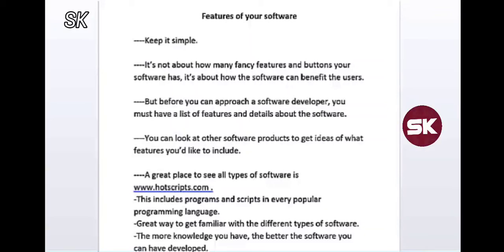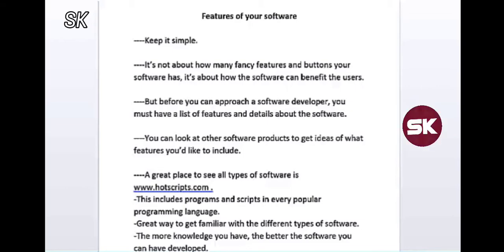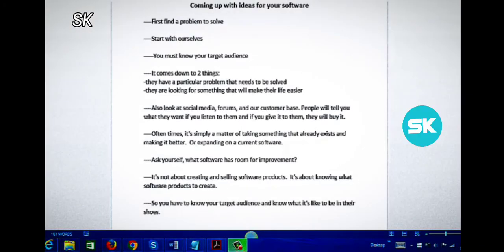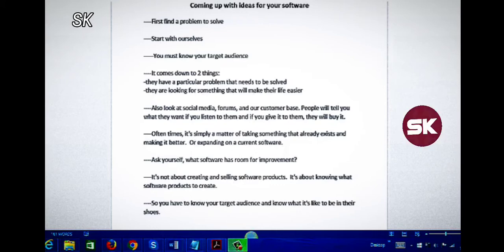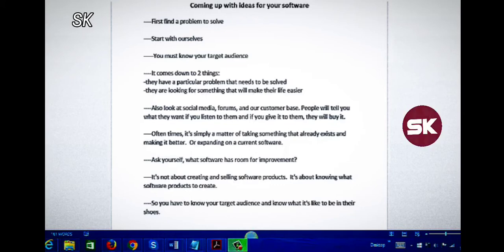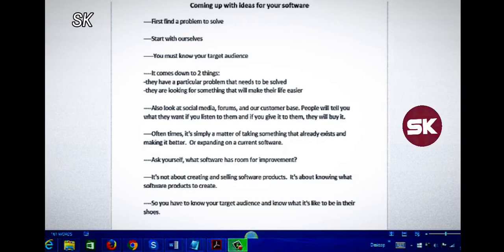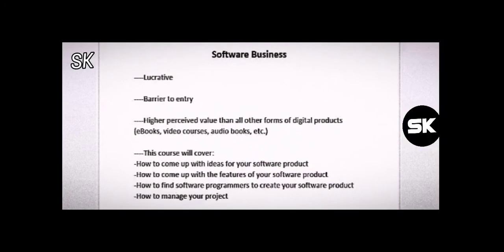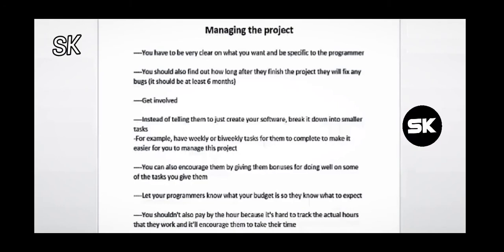New Earning Trick With Creating Your Own Software | Earning daily 3000$ | 100% free corses | Sk Rana